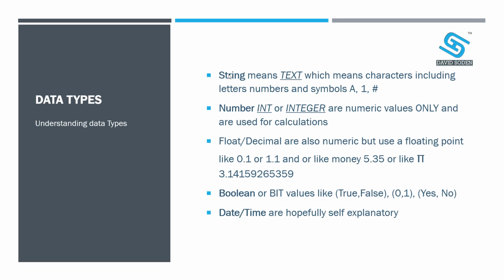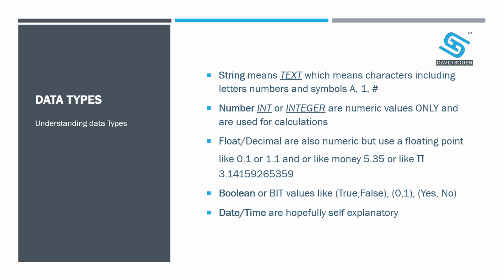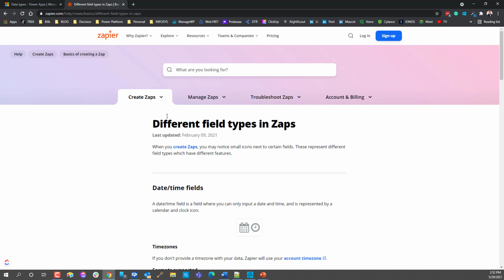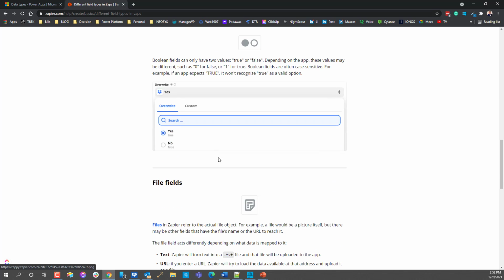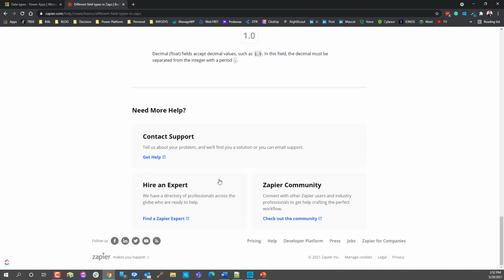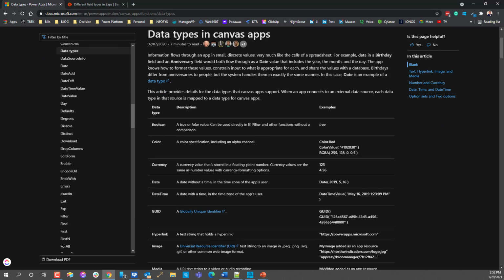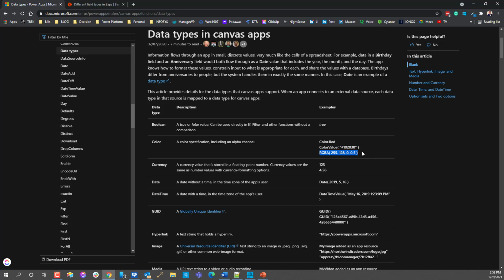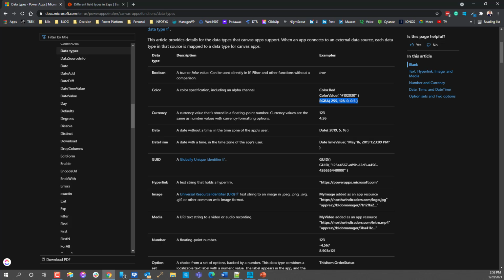Data Type - Citizen Developers of Low-Code / No-Code